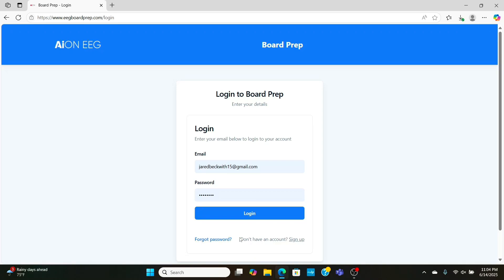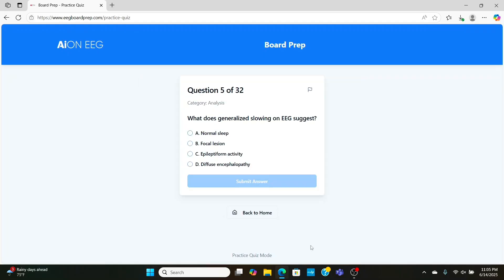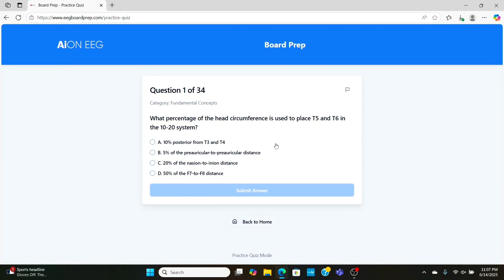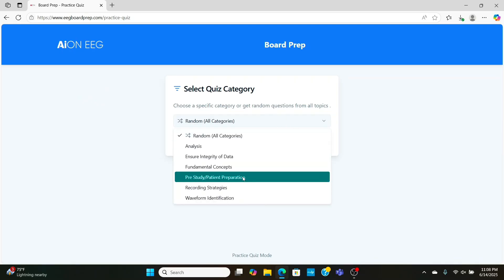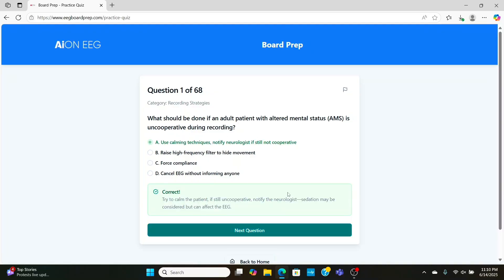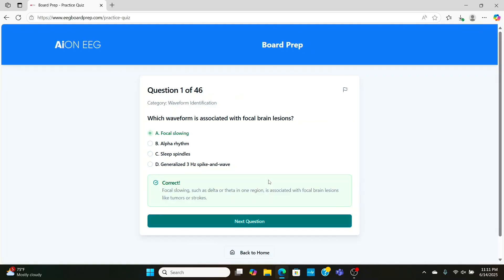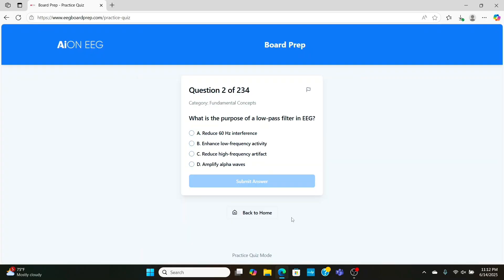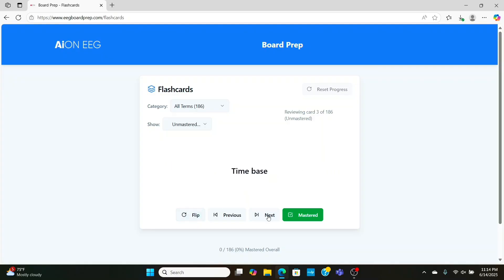EEG Board Prep Demo – ABRET R.EEG T. Practice Questions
Looking for EEG board exam practice questions?
In this video, I walk through EEGBoardPrep.com, a platform I built to help EEG technologists prepare for the ABRET R.EEG T exam.

This 10-minute demo shows how the questions are structured to reflect the actual board exam mindset — so you’re not just memorizing facts, you’re learning how to think like the test.

Whether you’re a student, a new EEG tech, or someone getting ready to sit for the R.EEG T, this tool is designed to help you build confidence and improve your exam strategy.

✅ Realistic EEG board-style questions
✅ Practice from any device
✅ Designed by an R.EEG T
✅ Free demo questions available